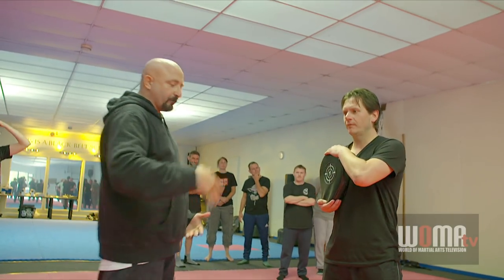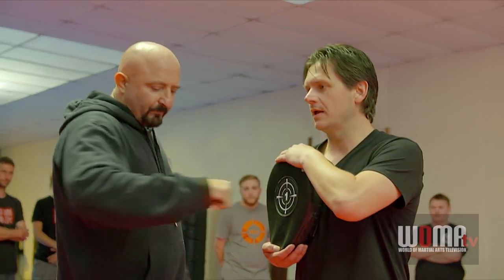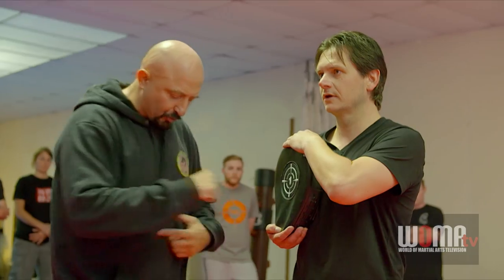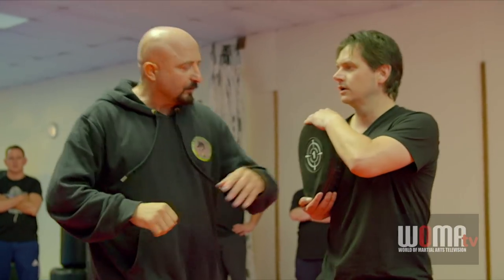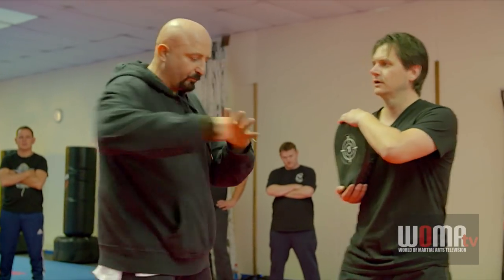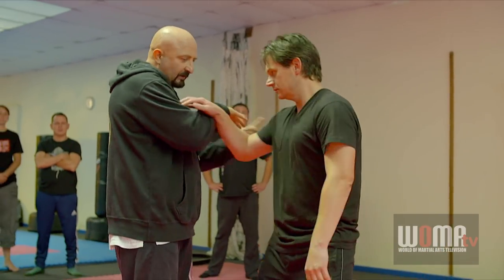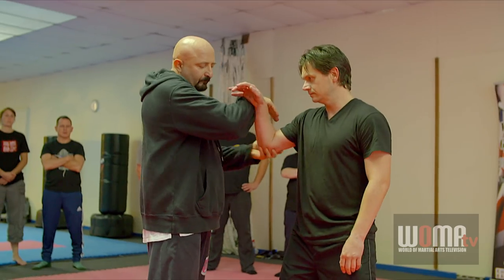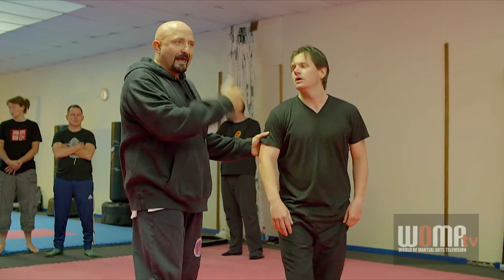HOOK PUNCH WING CHUN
Did you know there is a HOOK PUNCH in WING CHUN?  Watch and listen to Sifu R Fernandez explain lessons learned from years of training.

Sifu Fernandez started Wing Chun in 1972 under the Master Tsui Shun Tin Yip Man lineage and at the time was the youngest exponent of Wing Chun Kung Fu in Australia starting at the young age of 7. He stayed with this lineage for about 20 years.
He moved on with his studies for a brief 3 year period in the 80s in the Yip Chun Lineage under Grand Master Felix Leong. GM Leong was known for his hardcore training and encouraging his students to do full contact sparring.
He moved onto other combat sports like Boxing, Kick Boxing, wrestling, Tai Chi pushing hands, Filipino stick fighting, Escrima, knife and sword training.
He then became student of the Leung Ting Wing Tsun system and studied for approximately 18 years until he finally had the privilege of becoming a direct private student of GM Leung Ting…
Sifu Fernandez also studied and completed the Wooden Dummy, its application as well as the long pole and the butterfly swords known as the Bart Chum Dao and all their combat applications…
He of course studied and trained all the Chi Sao sections within the Leung Ting System having the opportunity to study differing versions taught in Europe, America and in particular Hong Kong.
He eventually united his different teachers methods and combined with his overall combat experience he created the WingTchunDo Self Defense Kung Fu System in 2005.

The superb event we filmed at was Wing Chun Gathering run by the awesome Ade Rhodes of Warrior Wing Chun;